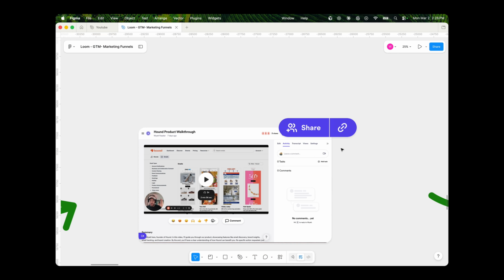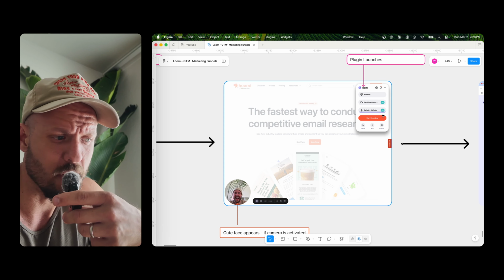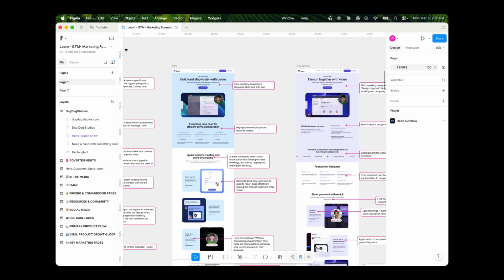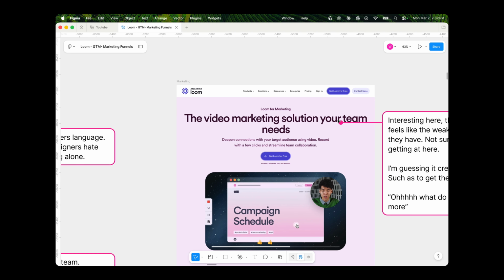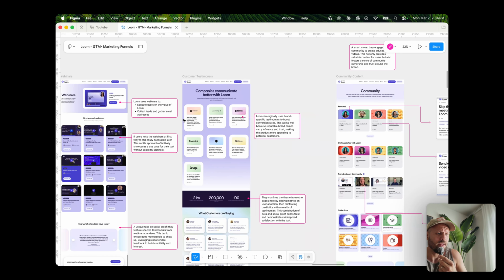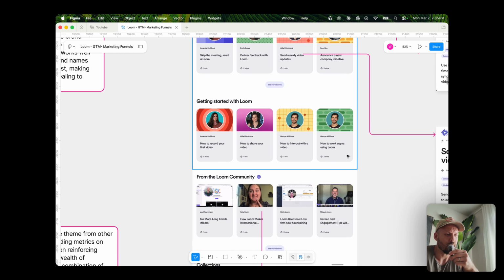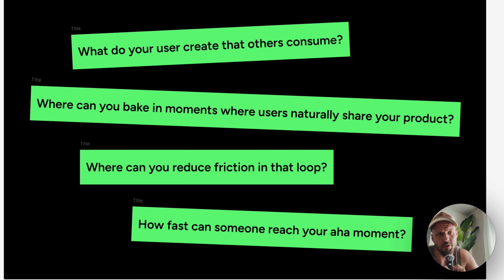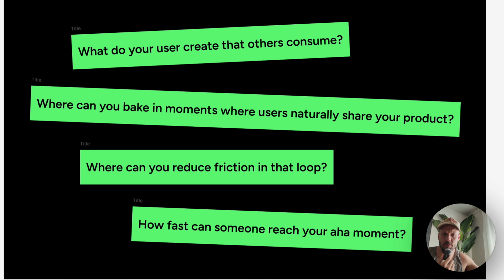The Product-Led Growth Strategy That Got Loom to 14M Users—Full Teardown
I spent 20 hours analyzing every growth mechanic in Loom's product and marketing. This is the exact playbook they used to scale to 14M users.